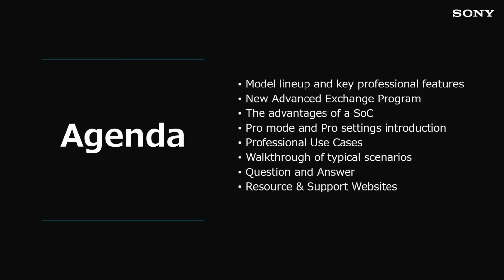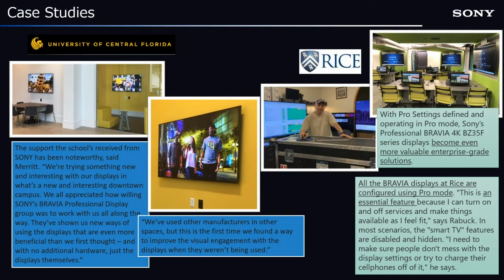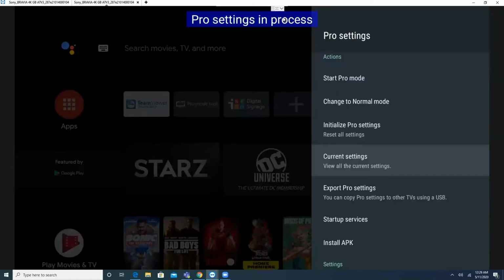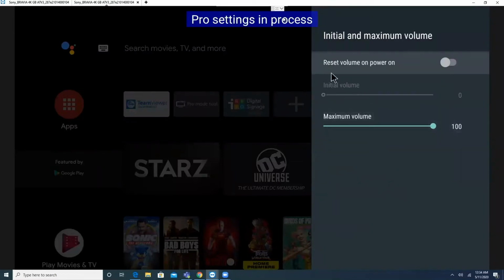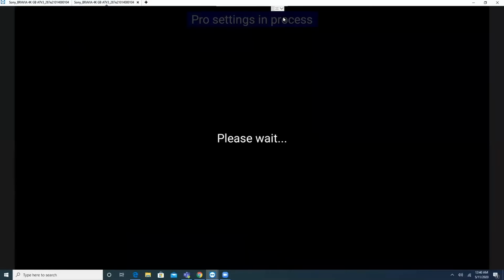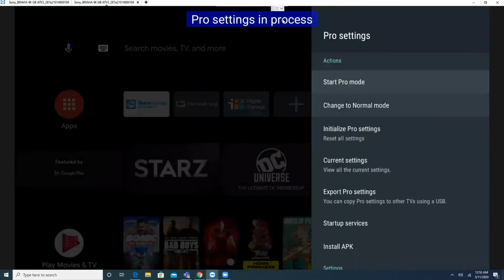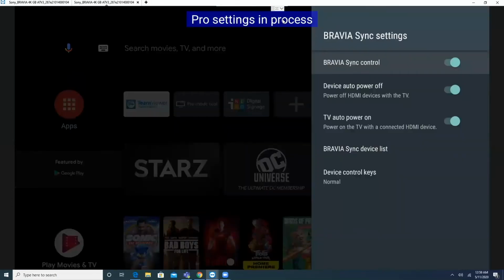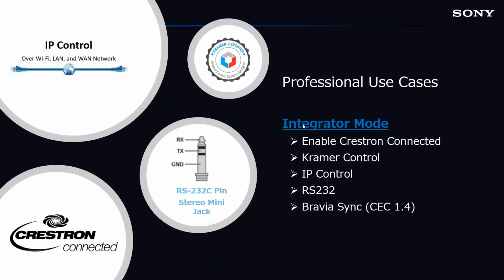Tech Tuesday: BRAVIA Pro Displays lineup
In this Tech Tues webinar, learn about our BRAVIA Pro Displays lineup, key features, advantages of an SoC, Pro Mode and Pro Settings, use cases and typical scenarios.